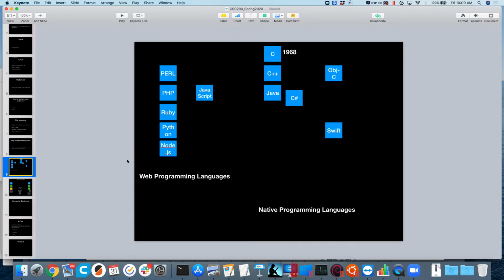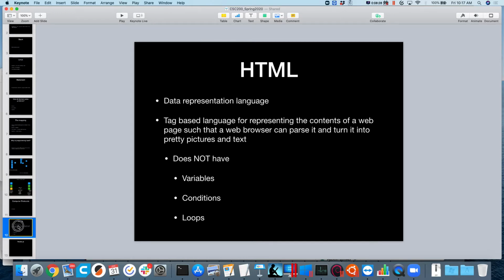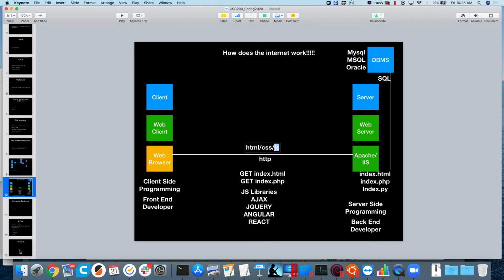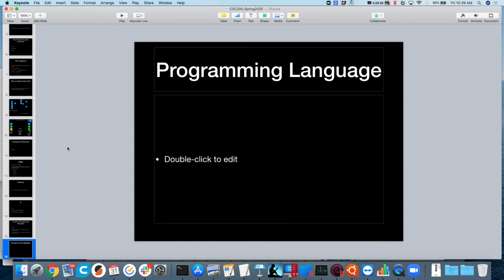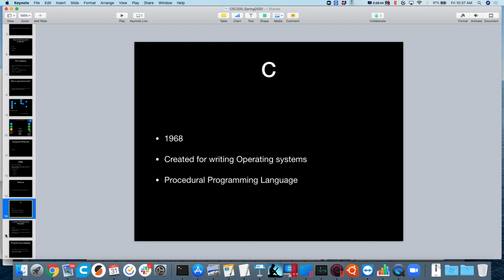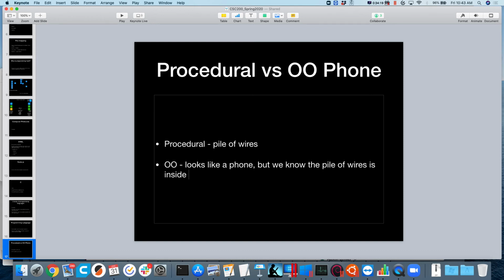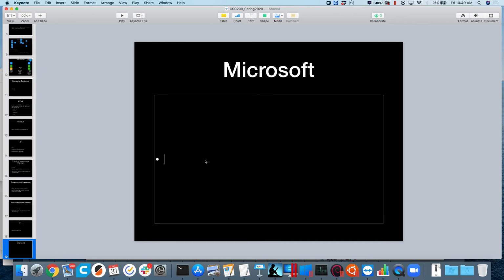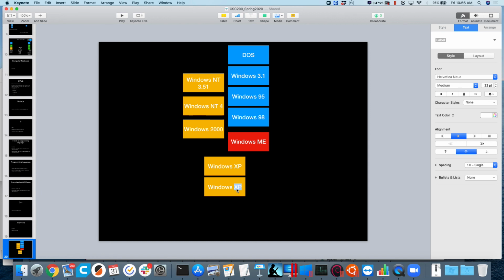CSC200 1/31/20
Evolution of languages